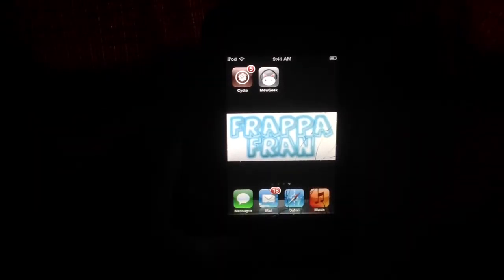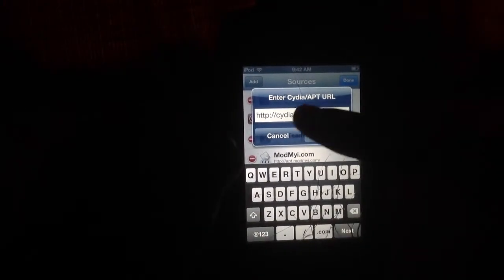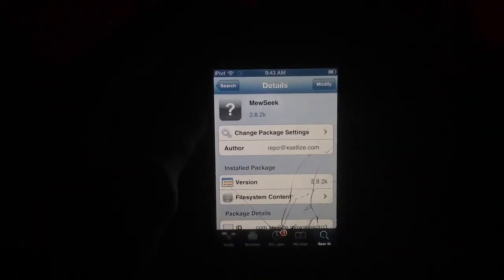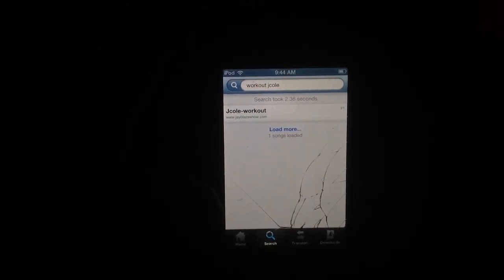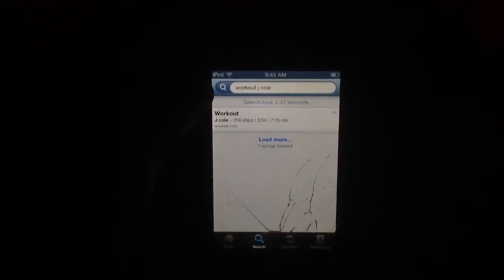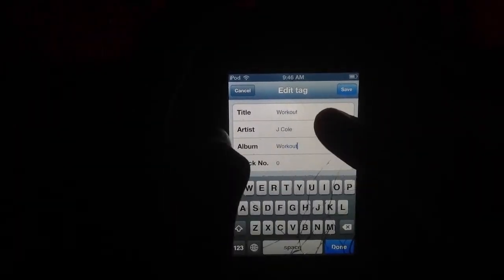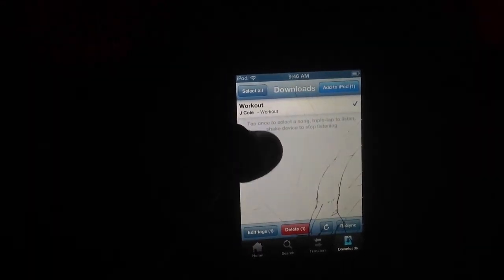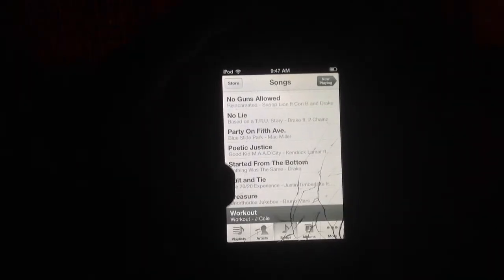HOW TO GET FREE MUSIC ON IPHONE , IPOD, IPAD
HEY GUYS MY FIRST VIDEON IS ON HOW TO GET FREE MUSIC ON YOUR IDEVICE. YOU DON'T NEED A COMPUTER BUT YOU MUST BE JAILBROKEN (HAVE CYDIA INSTALLED).

ANY QUESTIONS? ASK ON THE COMMENT SECTION BELOW!